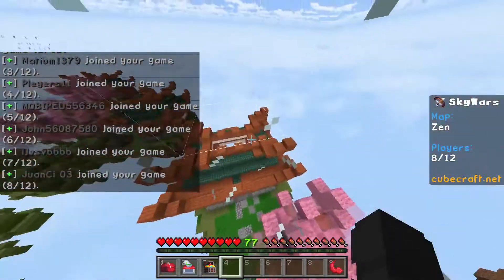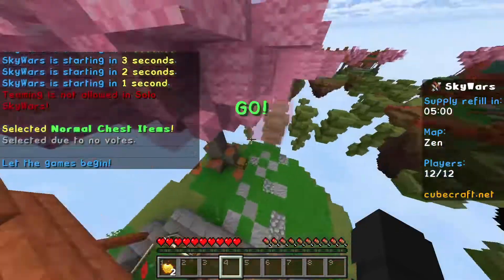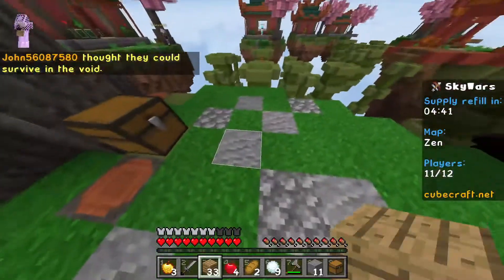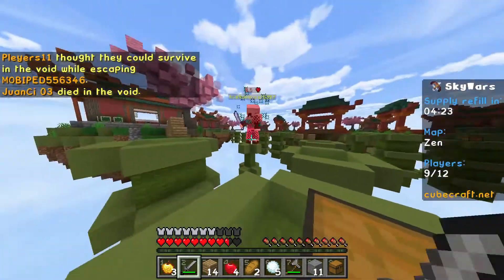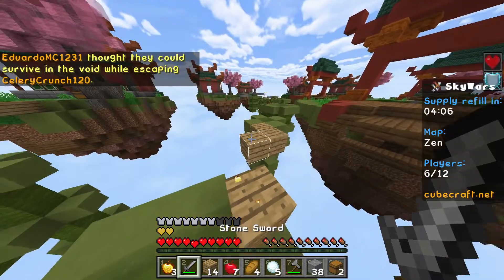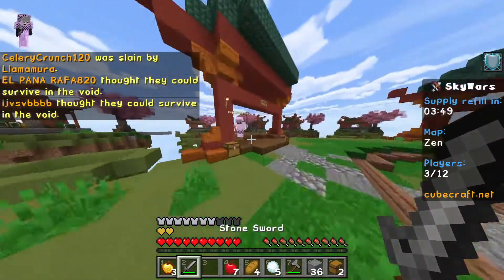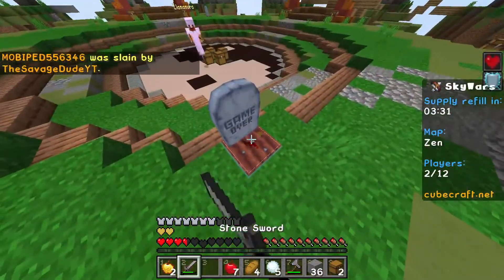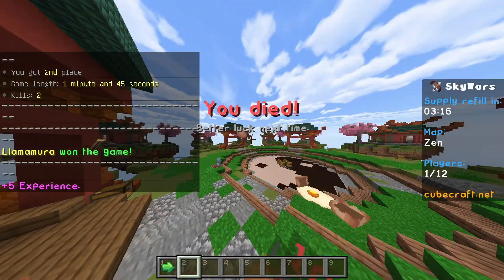How to JumpBridge in MCPE (Minecraft Bedrock)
this video shows u how to jumpbridge in MCPE aka Minecraft Bedrock edition.